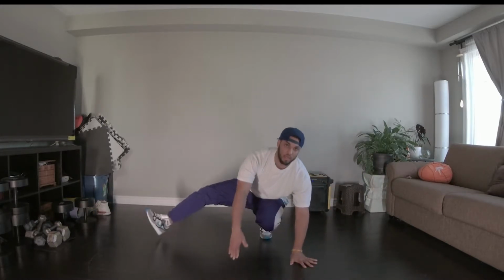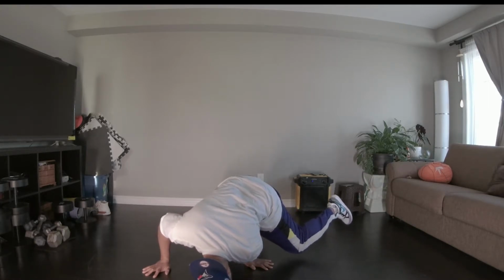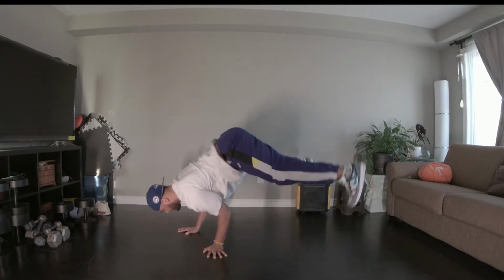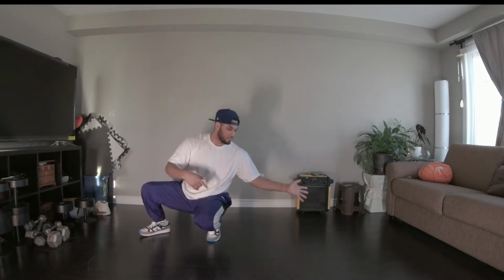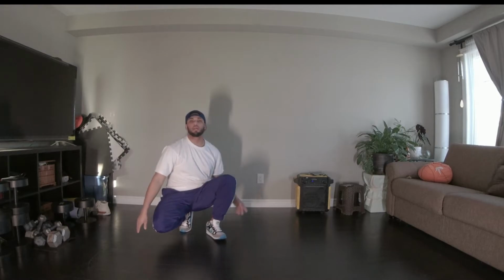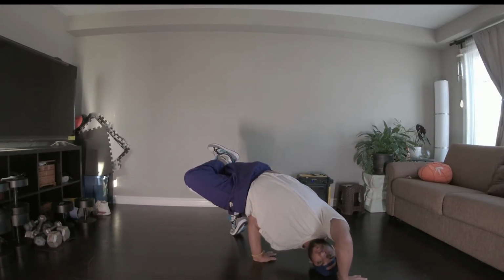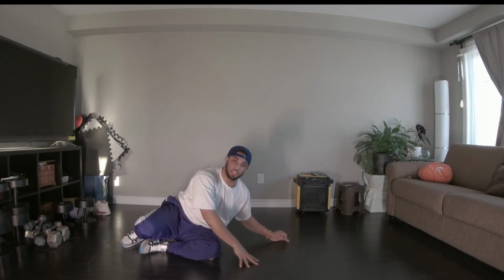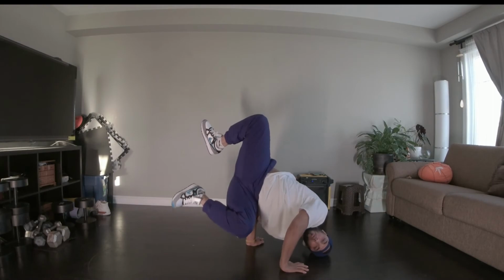Th3rdFridays​ Dance Lesson #5: Breaking/ Freeze combos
Initially, Th3rdFridays​ was a free monthly Street Dance battle held at City Hall and various locations around Ottawa, ON. The intention behind this was to connect Ottawa with the Street Dance scene and give a regular event to look forward to every month. Due to Covid-19, we've had to make adjustments to ensure the health and safety of our community.

Through the support of Arts Network Ottawa, The Neighbourhood Arts Ottawa, Ottawa Community Foundation and Ontario Trillium Foundation, Th3rdFridays​ has gone virtual in three different ways

1) Free online DJ mentorship for 2 Ottawa youth
2) Free online mini Street Dance Lessons (as seen here)
3) Free online interviews with key players in the Ottawa Street Dance community (On our Instagram Live)

Our mini Street Dance Lessons will be release between September 2020 to December 2020.